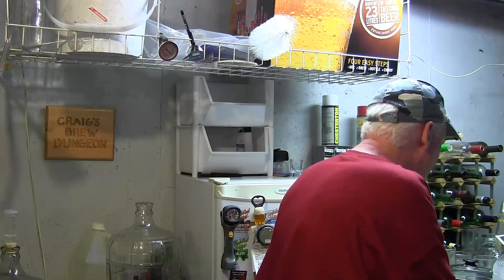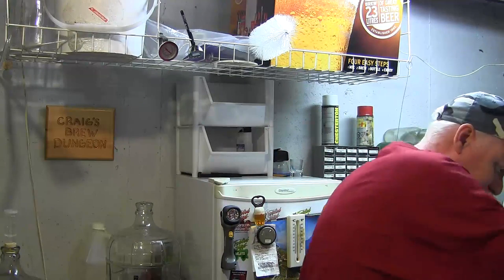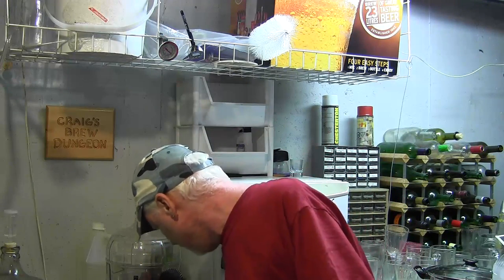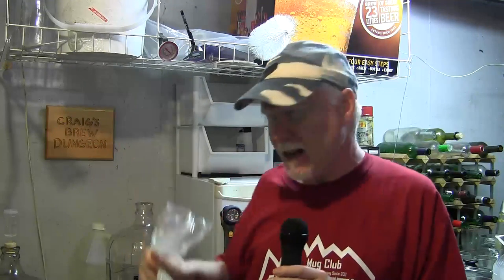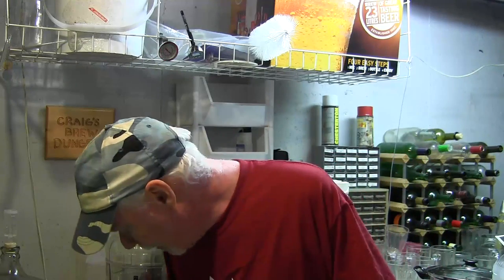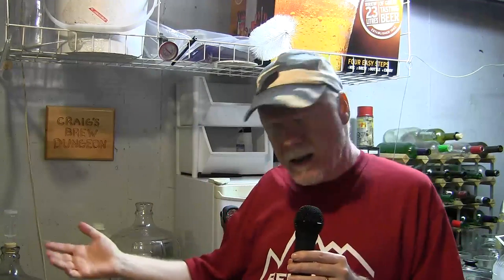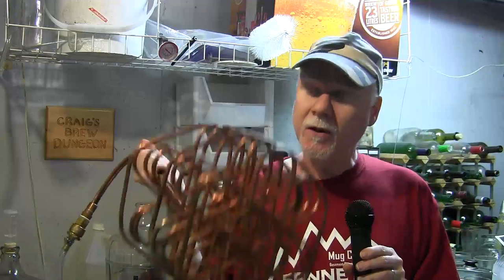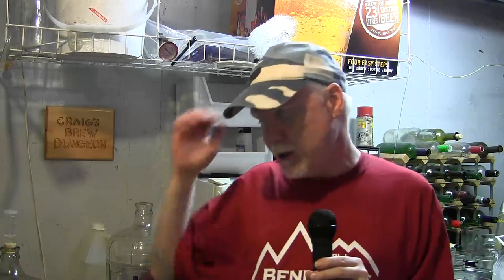HBW 91 - Musical Airlock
Home Brew Wednesday for July 31st, 2013 - Today we talk about "Mini Mash" and the benefits of learning how to do small mashes as apposed to jumping strait to All Grain. General discussion about brewing methods and finding your comfort zone.

Bobby From NJ's video about grains and mashing/steeping... (Must See)